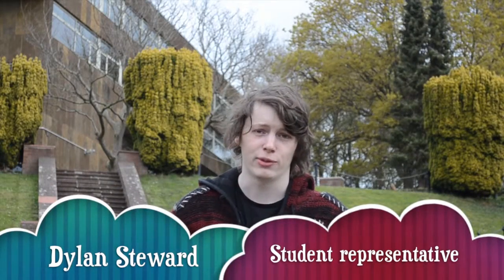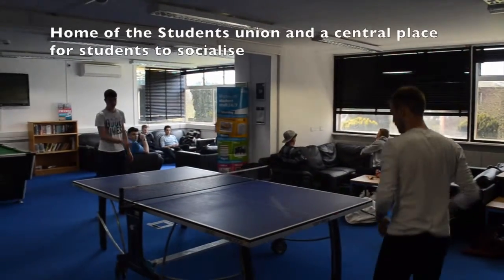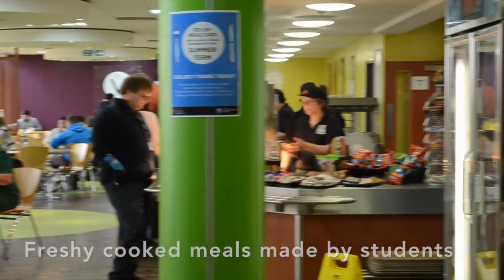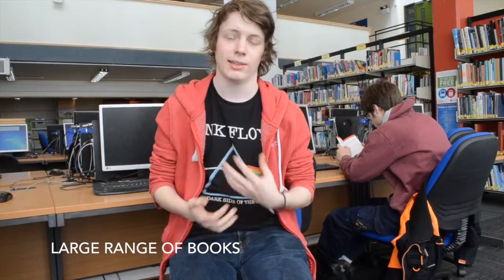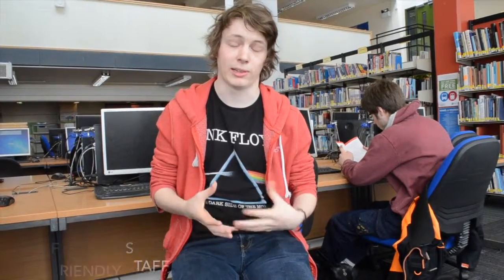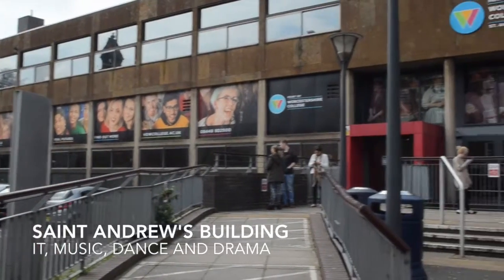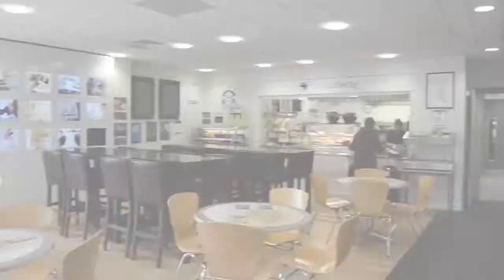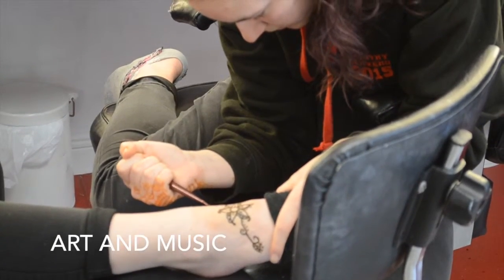Heart of Worcestershire college- Dylan Steward